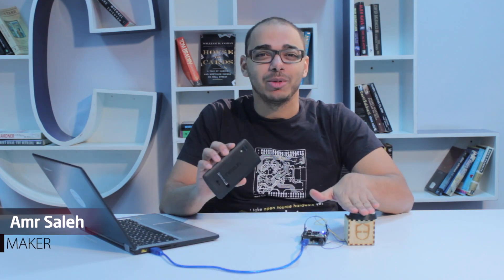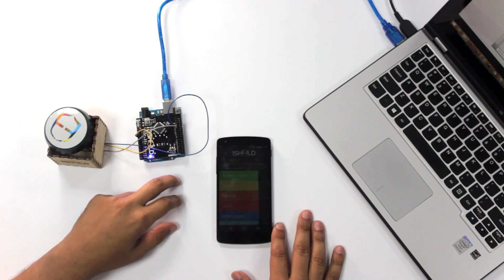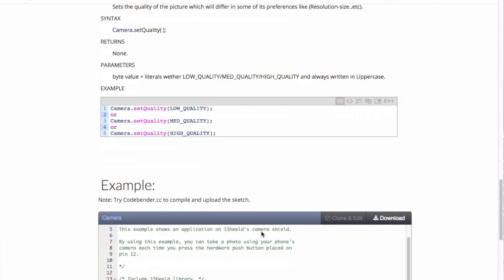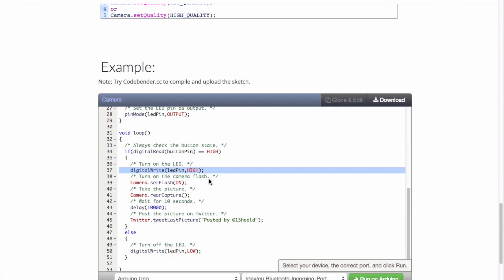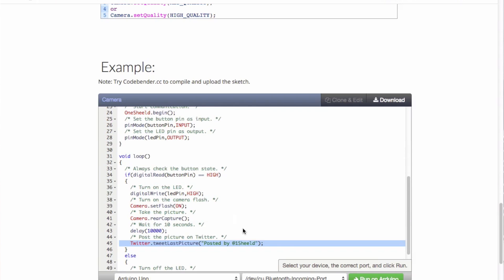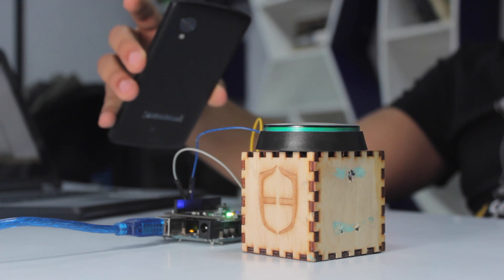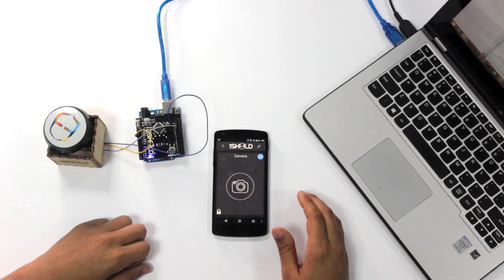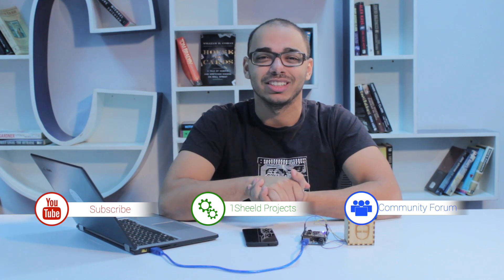How to take a photo and post it on Twitter with Arduino - Camera Shield Tutorial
1Sheeld is a mobile app and a board that turns your smartphone into an open platform for Arduino.

In this case you can trigger the smartphone camera to take a picture when a button is pressed, then upload the photo on your Twitter account.